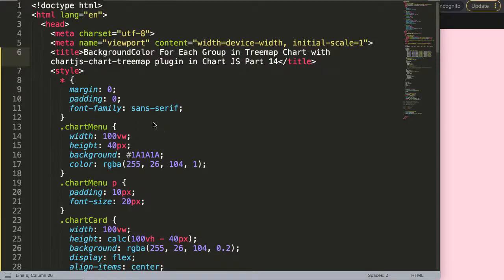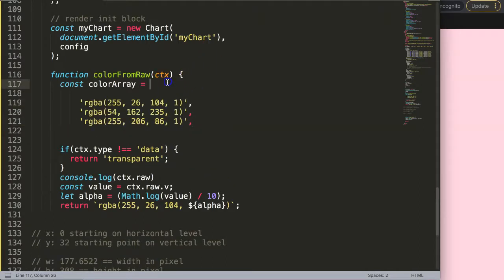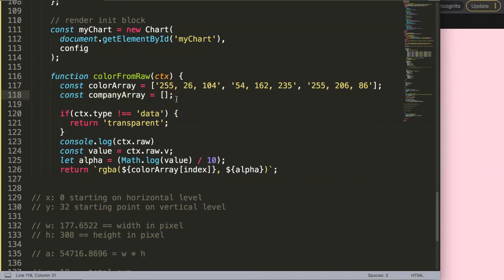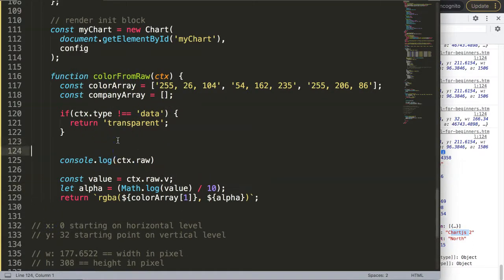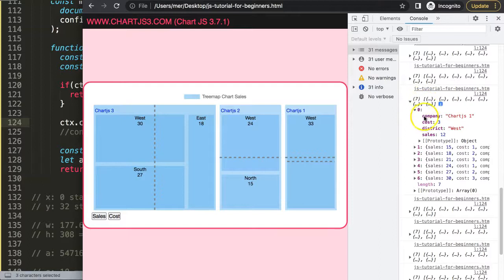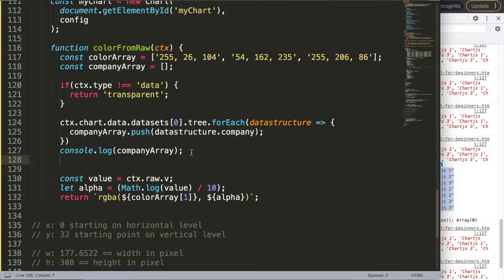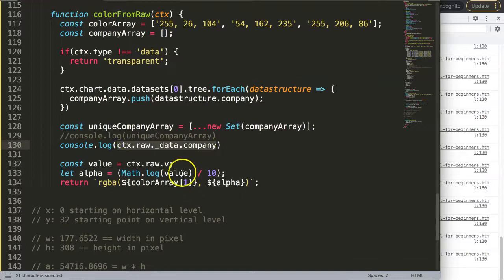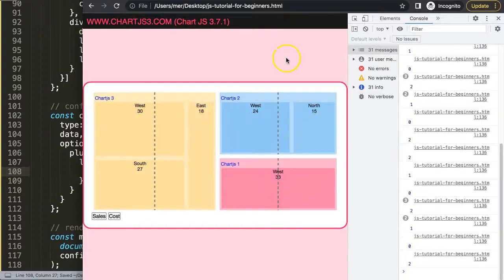BackgroundColor For Each Group in Treemap Chart chartjs-chart-treemap plugin in Chart JS | Part 14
BackgroundColor For Each Group in Treemap Chart with chartjs-chart-treemap plugin in Chart JS | Part 14

In this video series we explore how to use the treemap chart in chartjs. For this we will use the chartjs-chart-treemap addon plugin for Chart js. We will explore the treemap chart and all the functionalities that is has to offer.

This plugin allows us to create a new type of chart called a treemap chart. Which is an add on chart type. This chart type has many wonderful features but it is quite uncommon nor well explained.

▬ Chartjs Treemap Chart Series  ▬▬▬▬▬▬▬▬▬▬

This is part of the Chartjs Treemap Chart series. The goal of this entire video series to shine light on each item and display the options possible. So you can easily create your own treemap chart in chart.js.

▬ Materials/References  ▬▬▬▬▬▬▬▬▬▬

Chart JS Dashboard Series:
👍 Most Liked Video Series:

▬ About Us  ▬▬▬▬▬▬▬▬▬▬▬▬